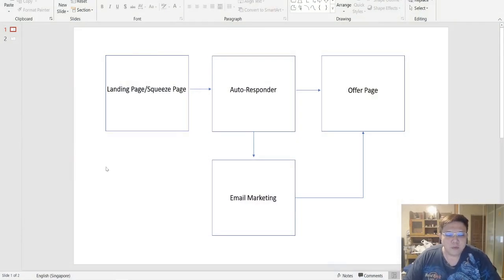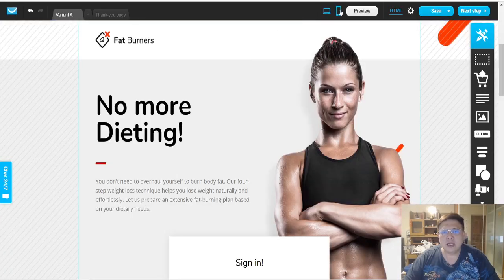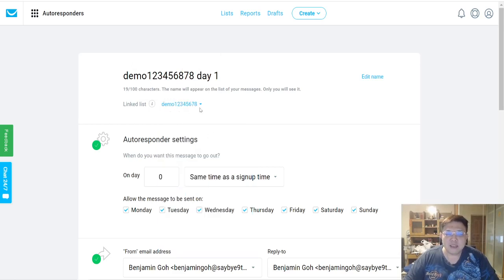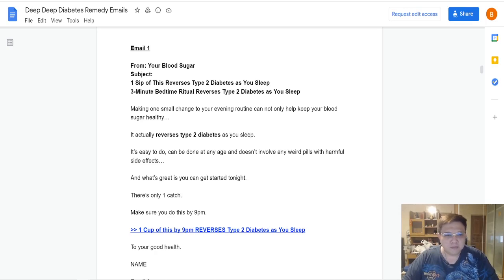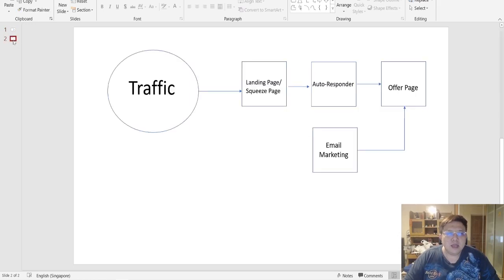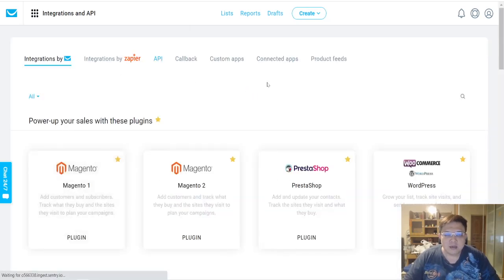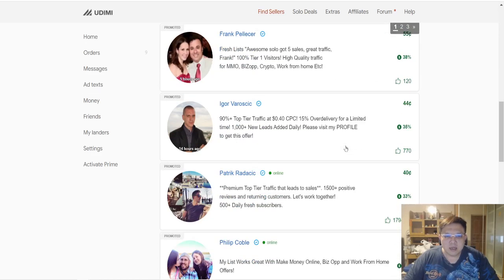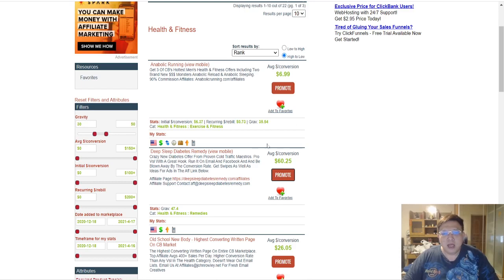⚡HOW TO GET YOUR FIRST AFFILIATE SALES IN LESS THAN 72 HOURS?⚡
affiliate marketing for beginners, how to make affiliate sales fast, how to use Clickbank, clickbank offers, how to earn money from affiliate marketing, how to make money online with affiliate marketing, affiliate marketing, how to make money fast with affiliate marketing, how to use getreponse, how to set up autoresponders in getresponse, udimi, how to find solo ads vendors, solo ads,